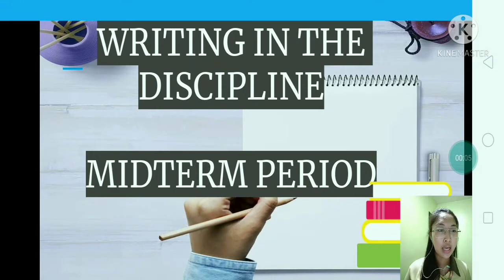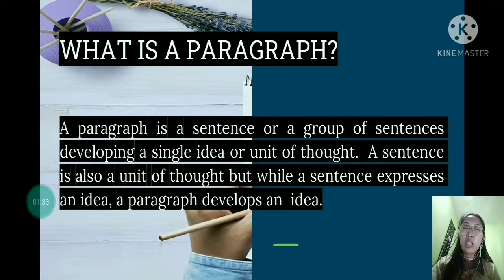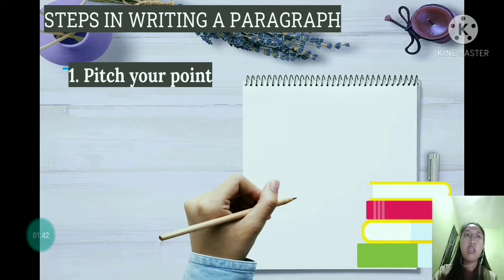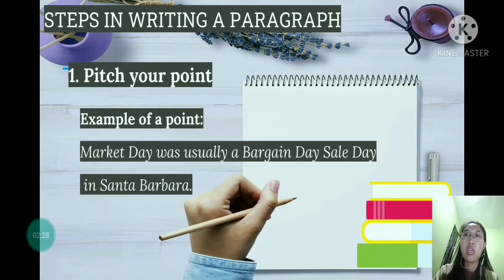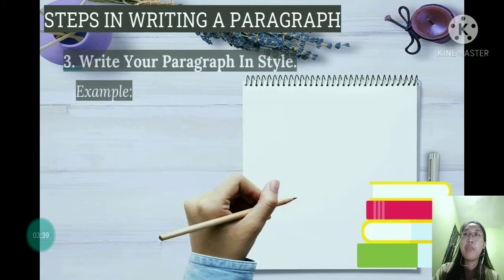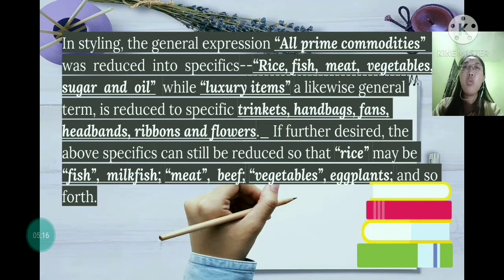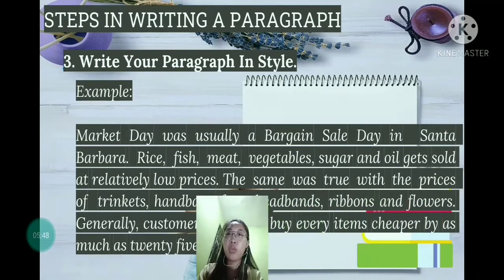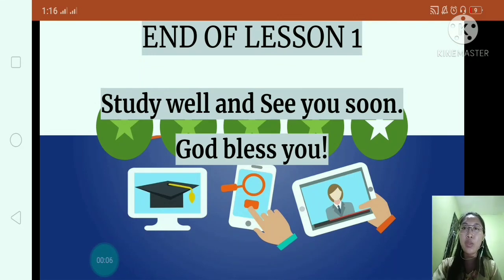WRITING IN THE DISCIPLINE | MIDTERM QUARTER | ON-LINE LEARNING | ACT - 1 A